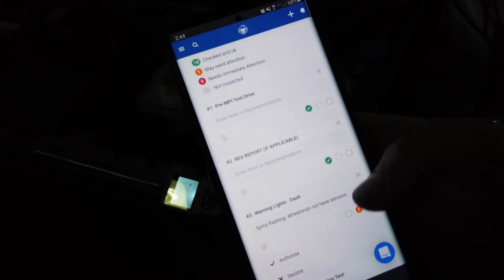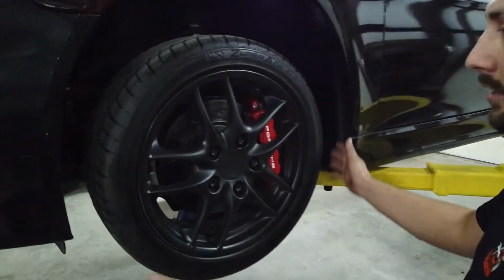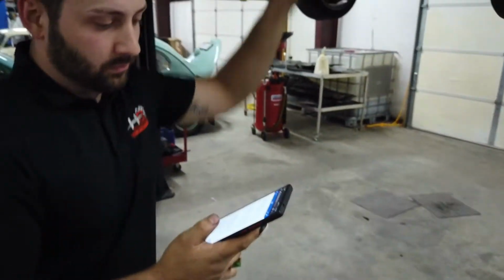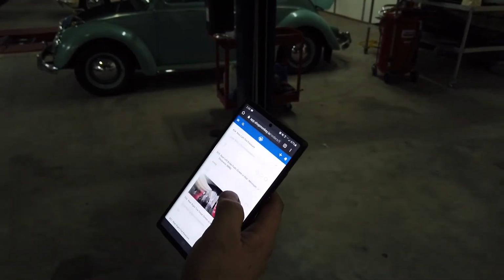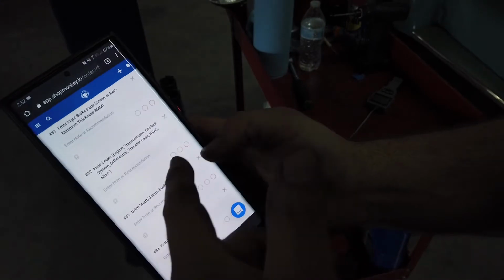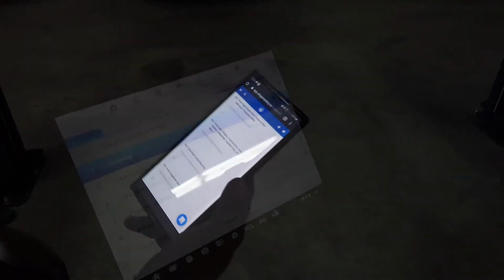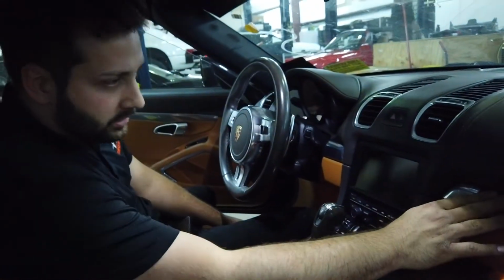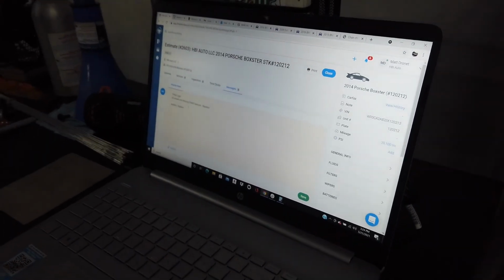Porsche Pre Purchase Inspection